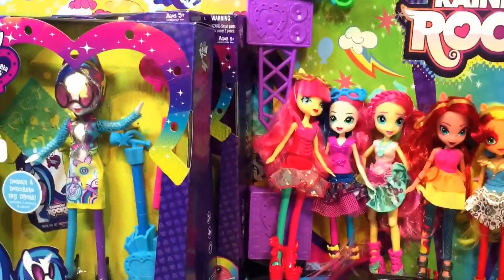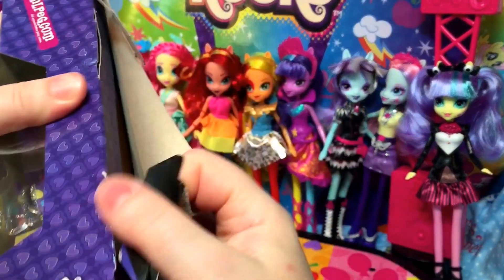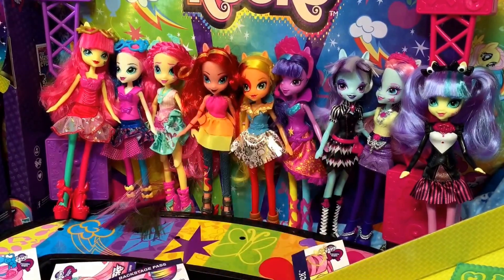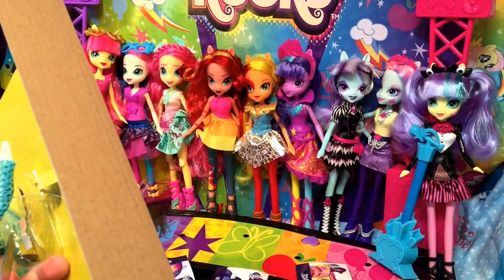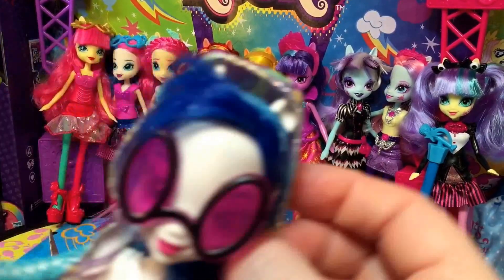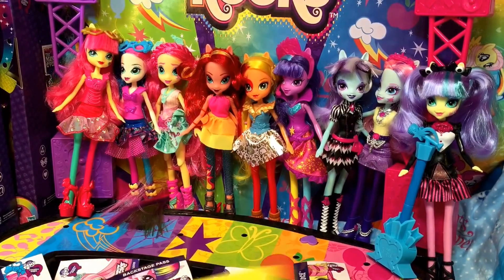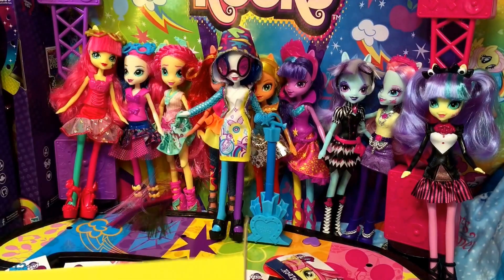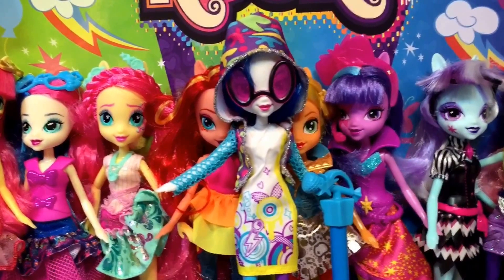DJ Pon-3 Equestria Girls Rainbow Rocks My Little Pony Review and Unboxing!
We tried to leave a little extra time so you can scan each figure to unlock the app. Preview the app unlocking the MLPEGFG dolls here:

Hi Guys! Today we are so excited! Just arrived are brand new, not even in stores yet My Little Pony Equestria Girls Friendship Games Dolls! We also found a bunch of other Equestria Girls Dolls on sale at a store that was closing. It was pretty much total chaos but we were able to get in there and grab this very chic DJ Pon-3 with a Designable Dress.

Arriving soon are more New My Little Pony Equestria Girls Friendship Games Dolls and brand new My Little Pony! We cannot wait! After that more of our Monster High Ghouls and Mansters, Barbie and her girls from the big toy sale, new My Little Pony ponies, Lalaloopsy, LPS, MLP playsets,  Equestria Girls Rainbow Rocks, more Monster High, Disney Junior Doc McStuffins, Sofia the First, Sheriff Callie, Disney Princess Palace Pets, Disney Frozen and Princess Zaini Mystery Surprise Toy Kinder Chocolate Eggs, Disney Princesses and Playsets, Paw Patrol, Jake and the Neverland Pirates and more!